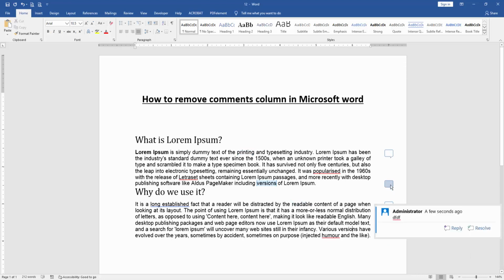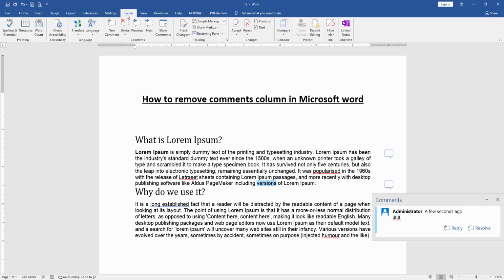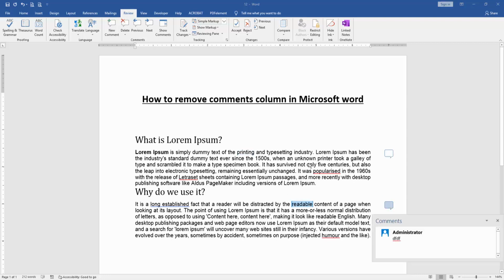How to remove comments column in Microsoft word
Assalamu Walaikum,
In this video I will show you, How to remove comments column in Microsoft word. Let's get started.